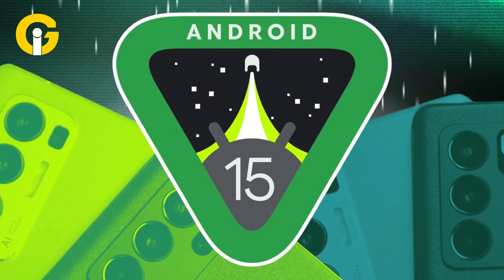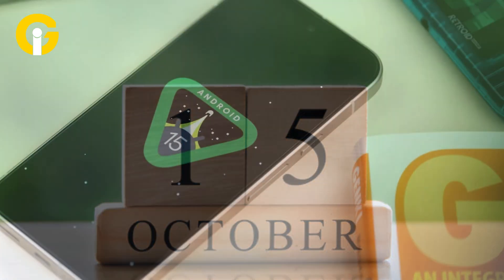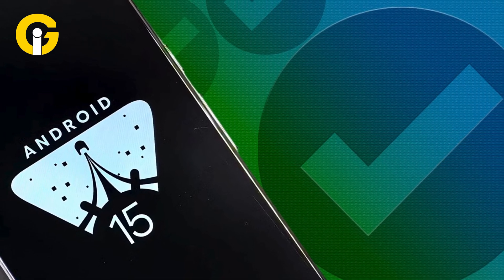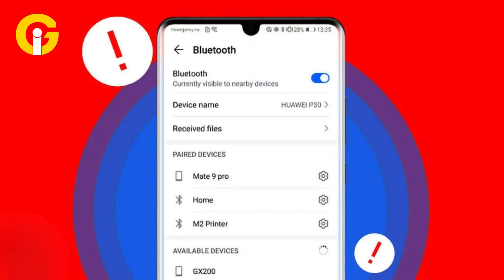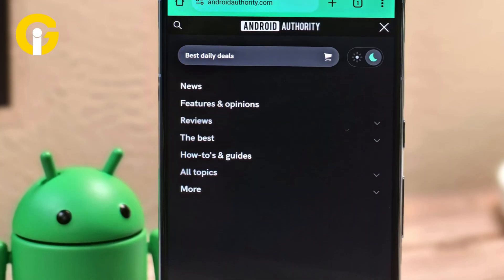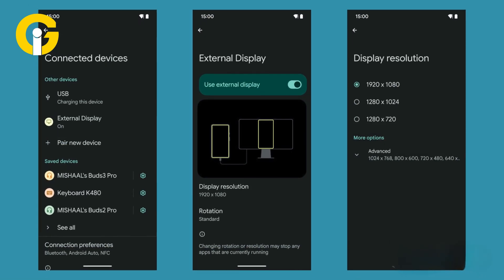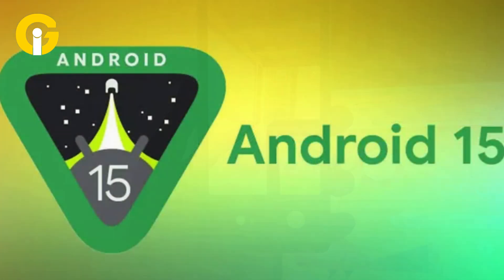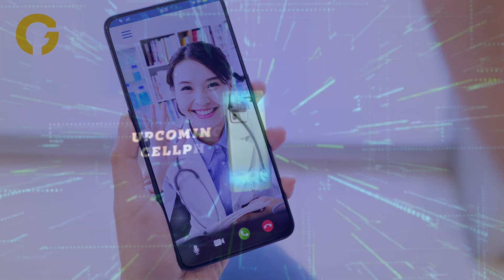You NEED to Try These Android 15 Features!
Discover the most exciting features Android 15 has to offer! From enhanced customisation options to new privacy settings, Android 15 brings a suite of improvements designed to enhance your smartphone experience.
Watch this video to explore the top features that make Android 15 a must-have!